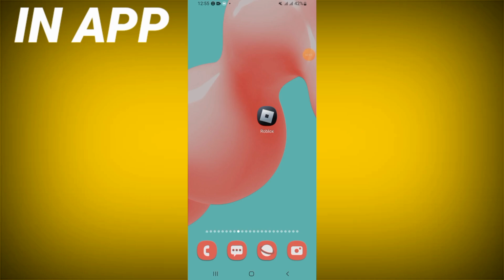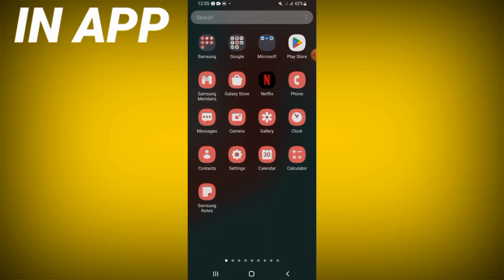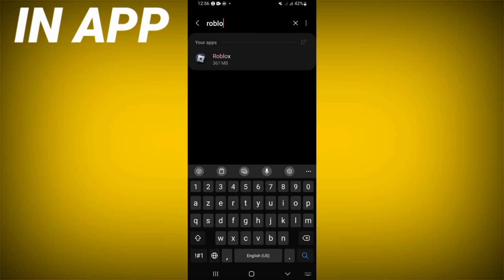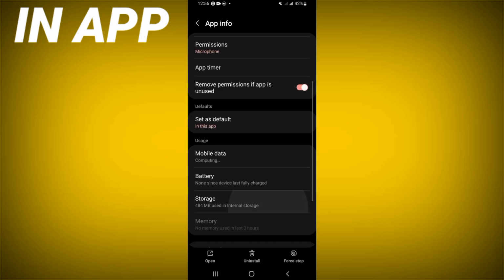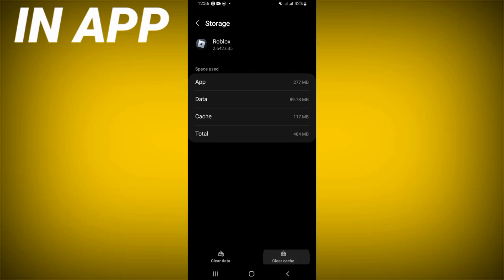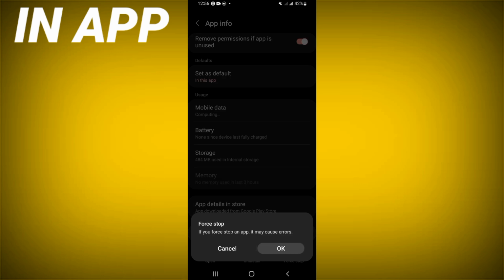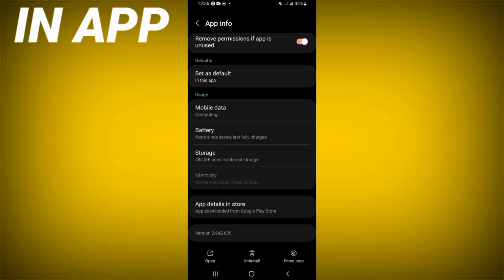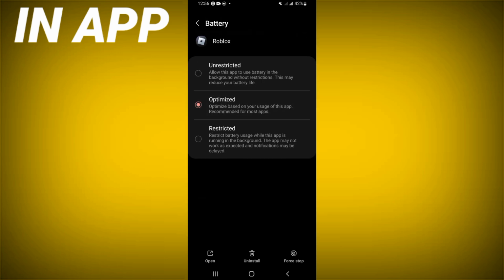How To Fix Roblox Game App Won't Open | Step By Step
inapp